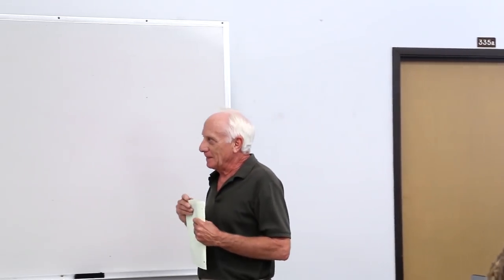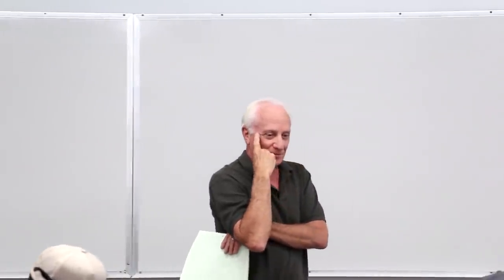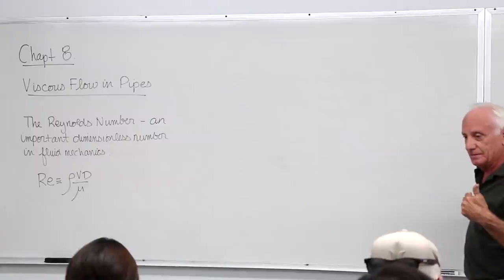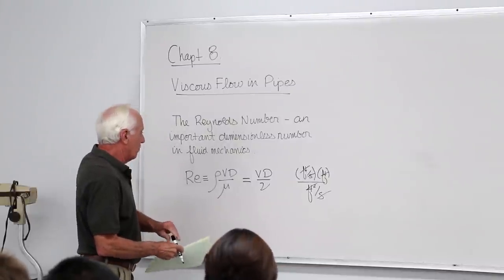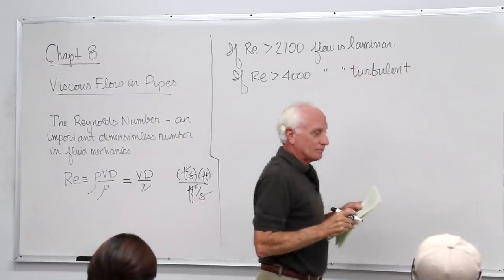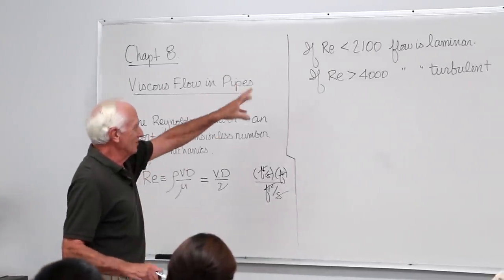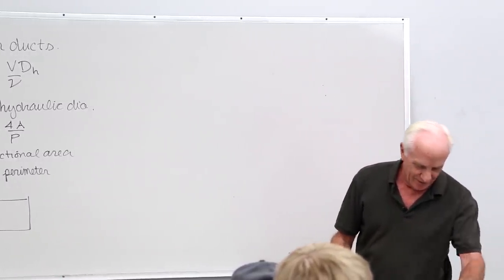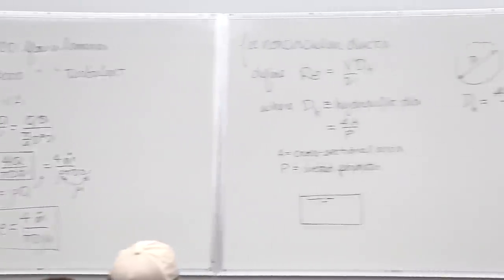Fluid Mechanics: Viscous Flow in Pipes, Laminar Pipe Flow Characteristics (16 of 34)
0:00:10 - Introduction to viscous flow in pipes
0:01:05 - Reynolds number
0:12:25 - Comparing laminar and turbulent flows in pipes
0:17:19 - Entrance region in pipes, developing and fully-developed flows
0:21:37 - Example: Reynolds number, entrance region in pipes
0:32:21 - Disturbing a fully-developed flow
0:39:41 - Velocity profile of fully-developed laminar flow, Poiseuille's law

This lecture series was recorded live at Cal Poly Pomona during Fall 2014. The textbook is Munson et al., "Fundamentals of Fluid Mechanics (7th edition)."